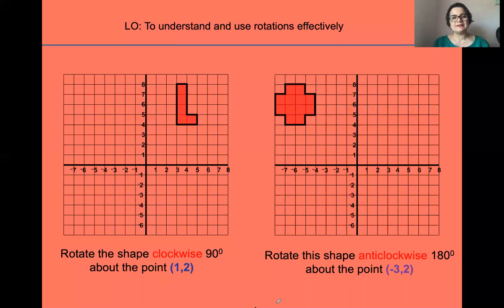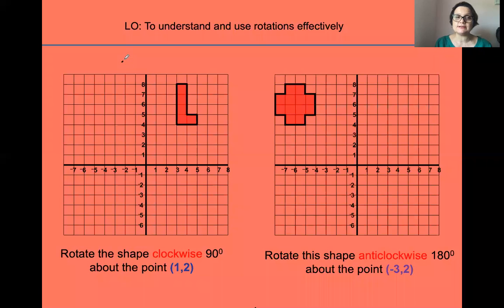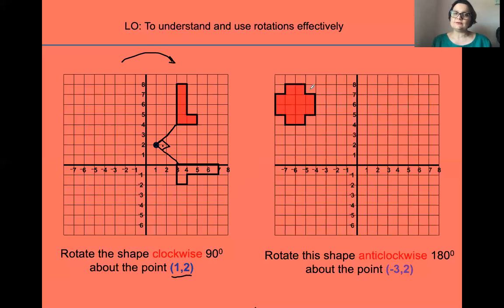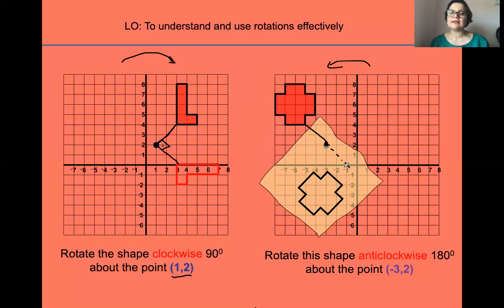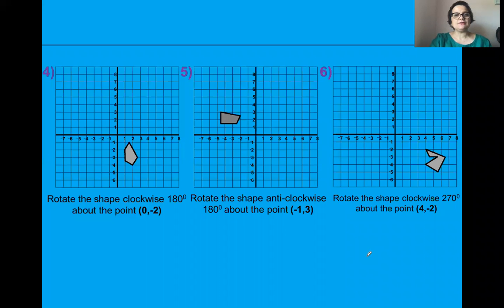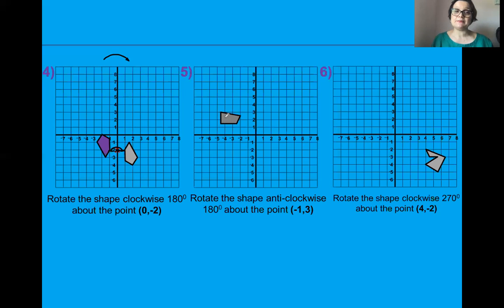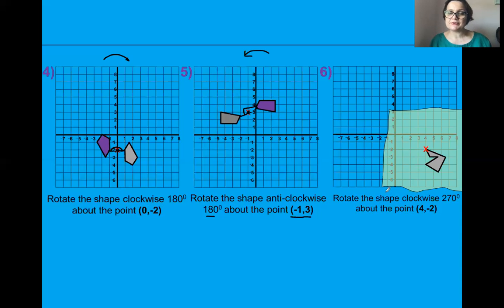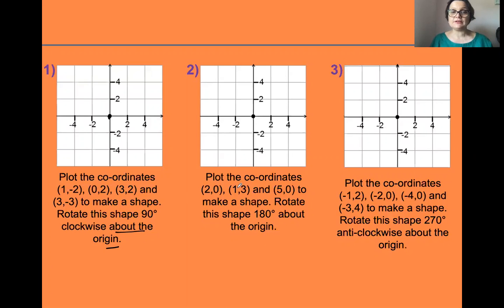Rotations, problem solving 2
More questions to clarify how rotations are happening.